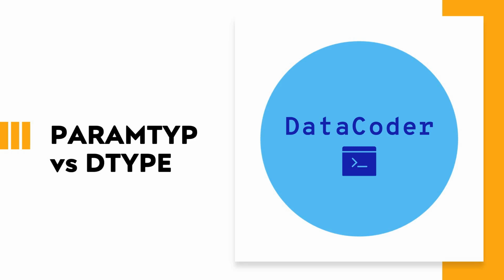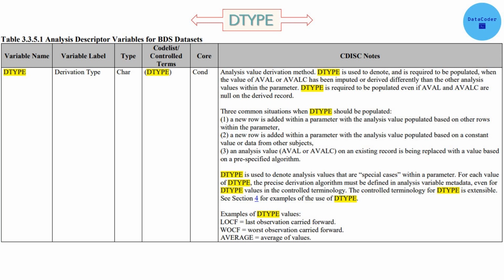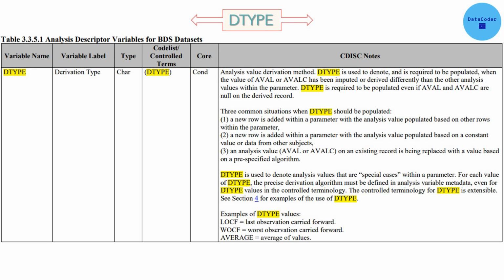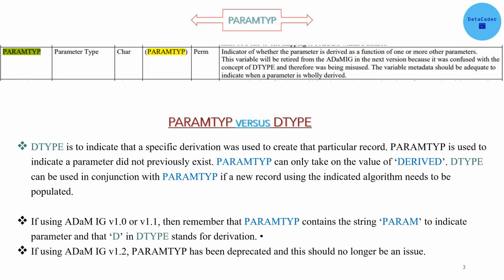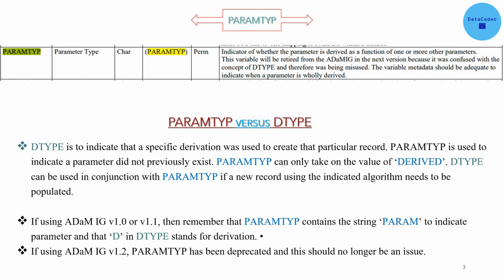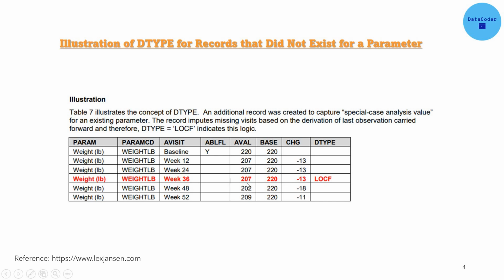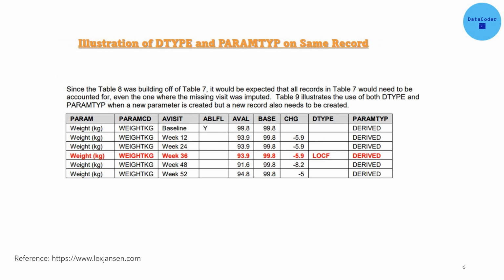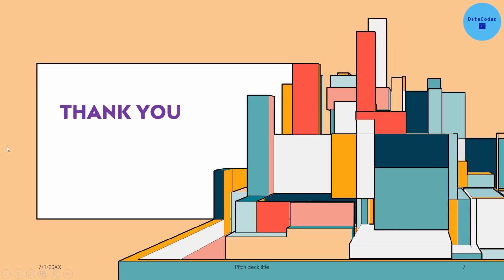Dtype vs Paramtyp in ADaM dataset.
Hi and Welcome to DataCoder.

In this video I have discussed about two variables in BDS structure ADaM dataset, Dtype and Paramtyp. Do watch and give your comments.